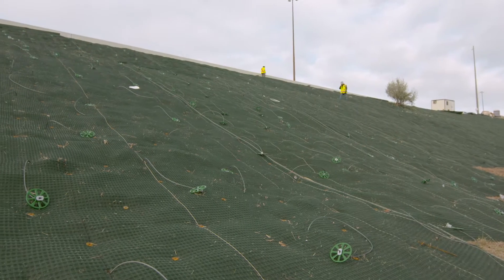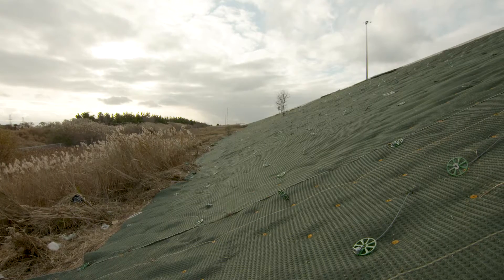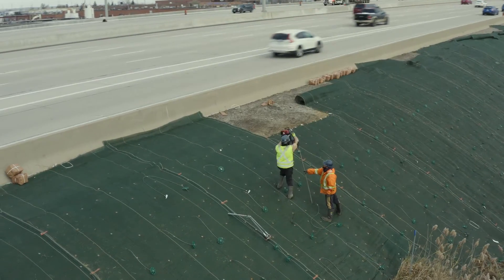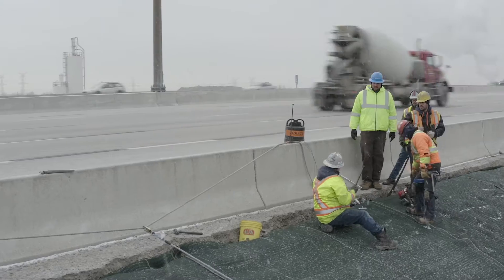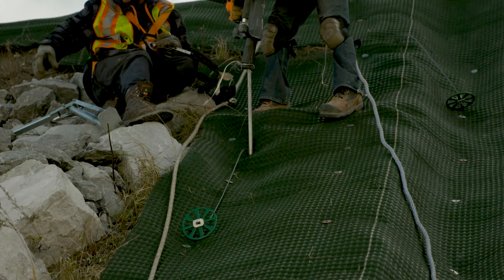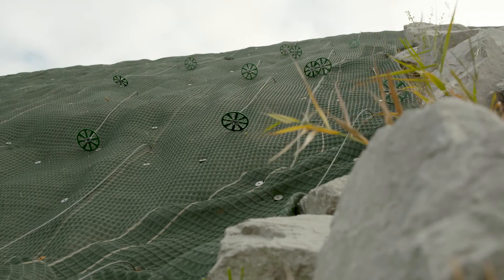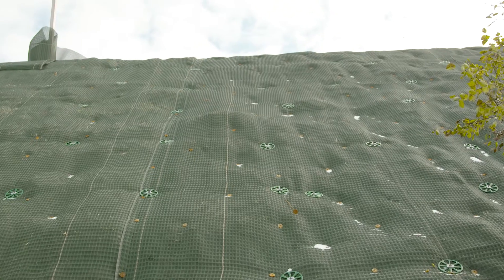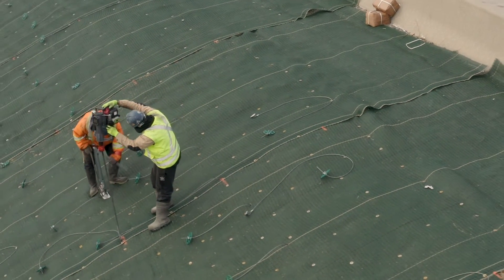407 ETR | Toronto | Terra-Lock™ System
407 ETR is the world’s first all-electronic, barrier-free toll highway, stretching 108 km through Toronto.

The Terra-Lock™System was used to stabilise slopes at the side of the highway that had become damaged due to erosion in the area.

Gripple and Western Excelsior worked together on this project after recently agreeing a partnership that will see Gripple supply erosion control solutions. to North America.